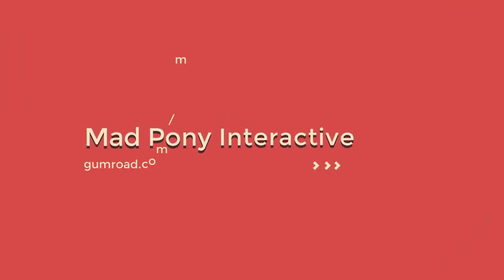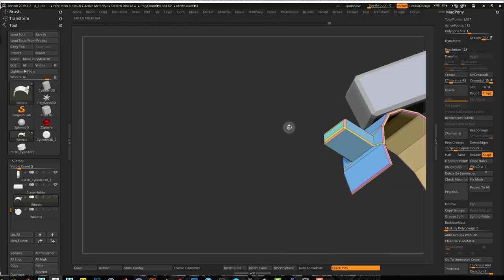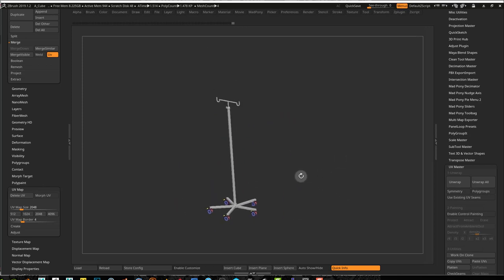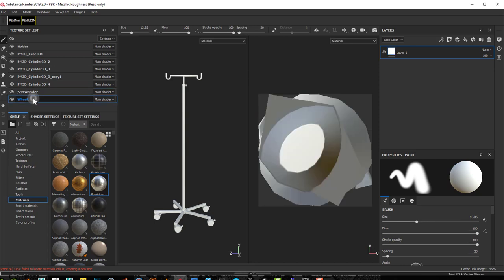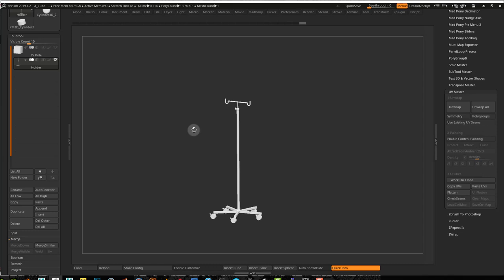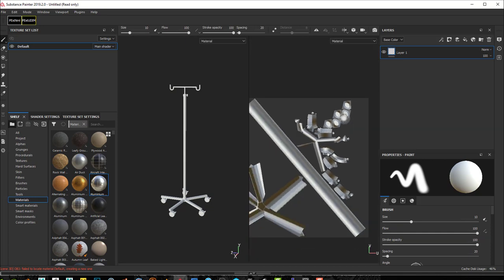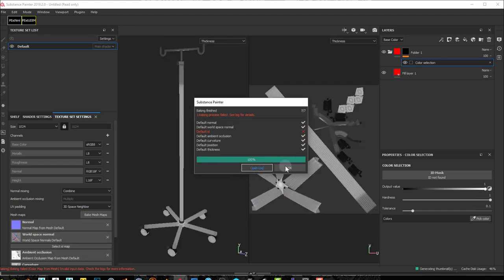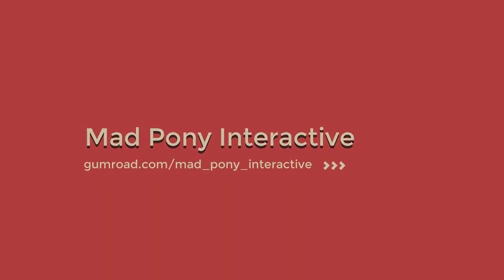Unwrapping the Whole Model in ZBrush - (Game Asset Creation - IV Pole)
In this video we will look at how we can quickly create 1 UV map for the whole model within ZBrush